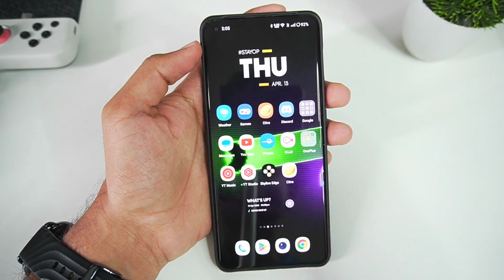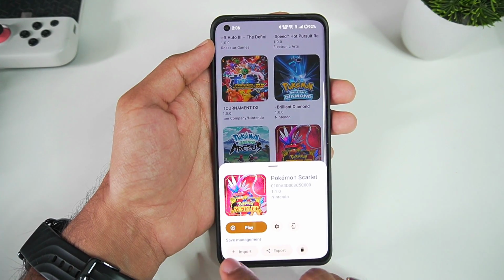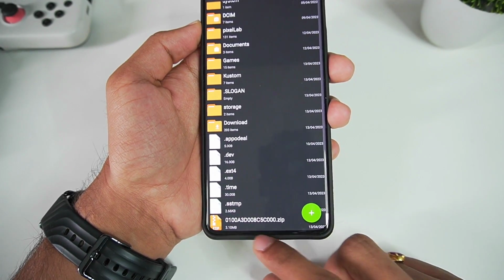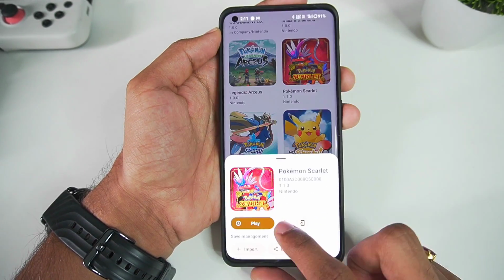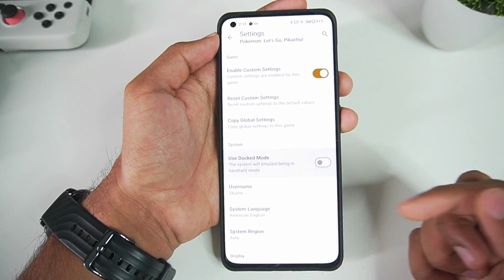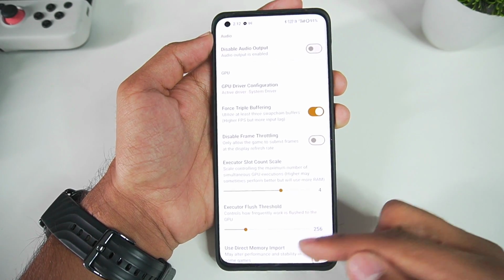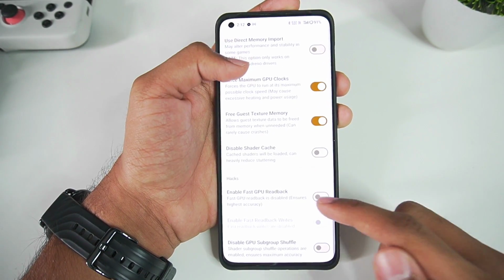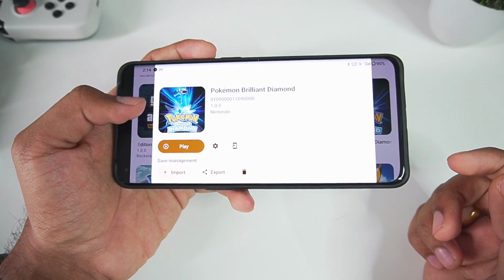NEW! Skyline Emulator Android Update: Very Useful Hidden Feature Added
NEW! Skyline Emulator Android Update: Very Useful Feature Added & More!